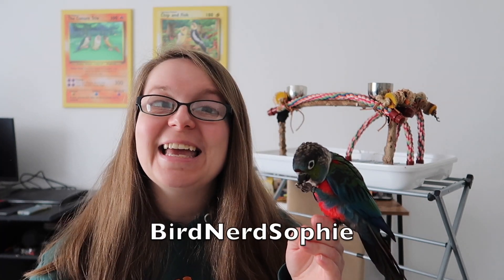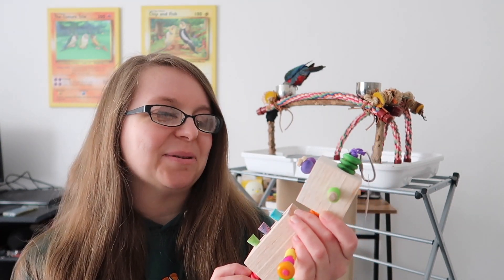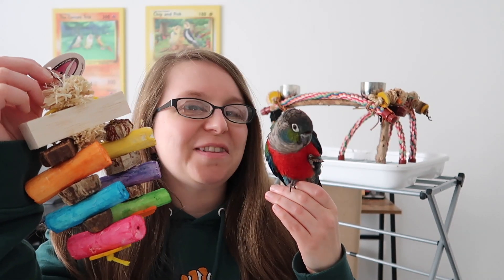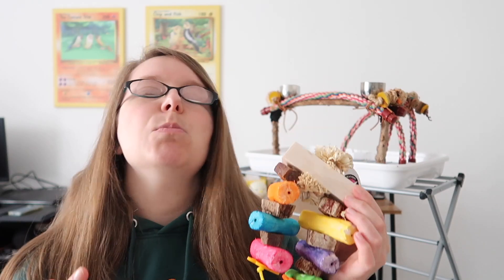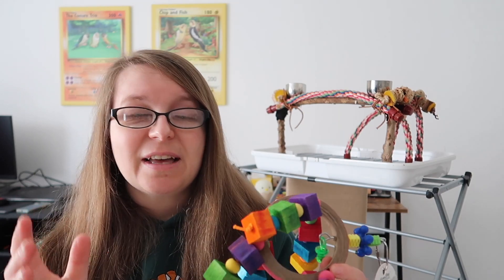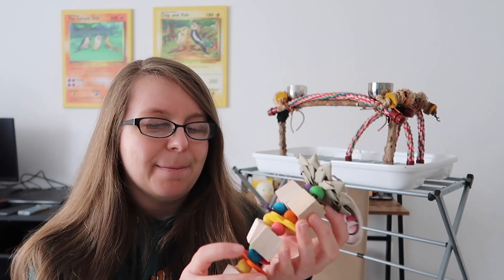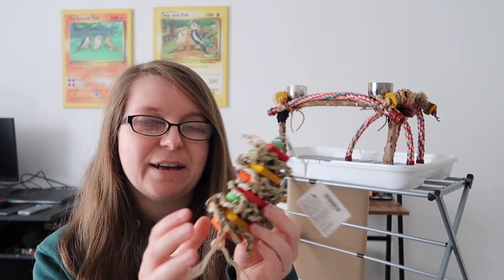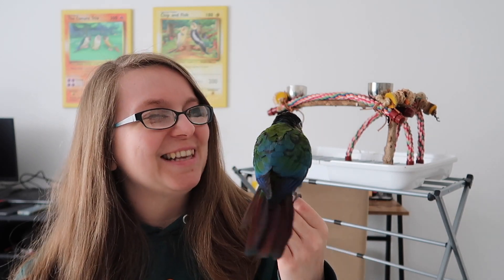NEW BIRD GETS NEW TOYS! Northern Parrots Unboxing | BirdNerdSophie AD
AD - A huge thank you to Northern Parrots for sending Charlie the crimson bellied conure and the flock some new balsa and sola wood toys! I think they are going to love them!